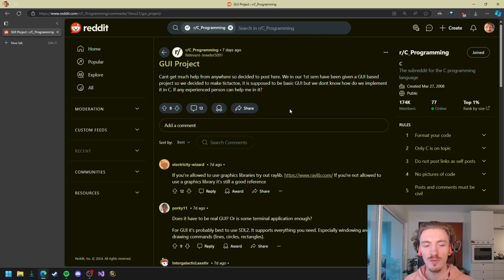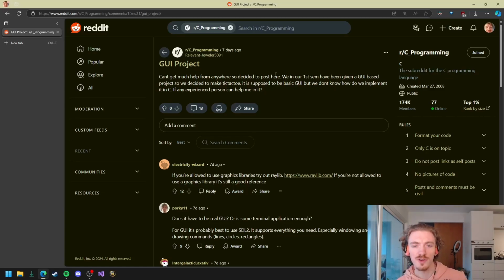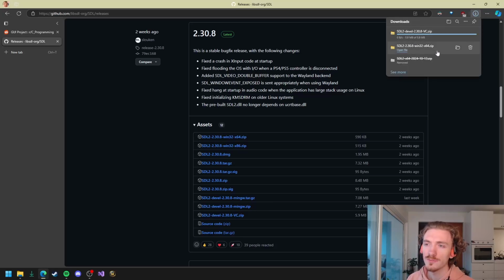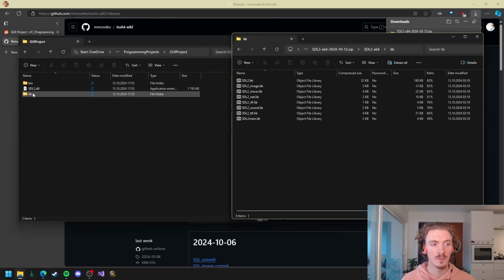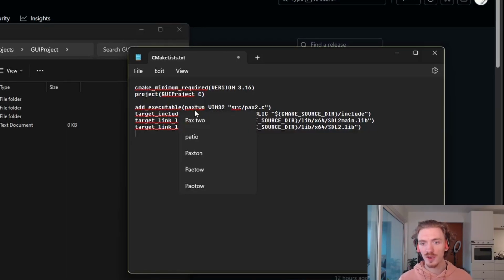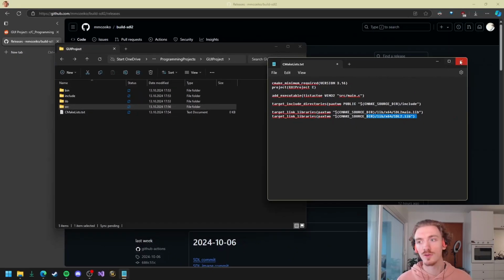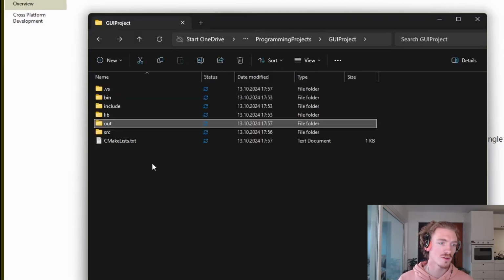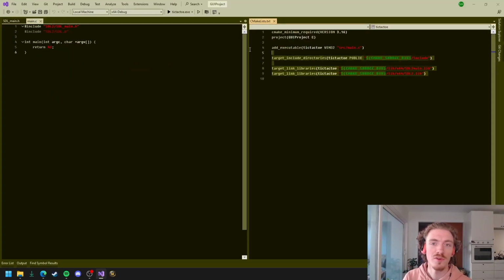Setting up SDL in C with CMake and Visual Studio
Learn how to set up SDL2 with CMake and Visual Studio to build cross-platform applications in C. This tutorial covers step-by-step instructions for creating a basic C project from scratch and compiling a simple SDL2 application.  This is part 1 of a series:

Part 4 Using SDL_ttf for fun, profit, and immediate mode GUI

00:00 Reddit post about GUI project
01:33 Intro to Immediate Mode GUI
02:16 Getting SDL2 and setting up the project folder
05:36 Using CMake and creating the CMakeLists.txt file
07:23 Creating the src/main.c file
08:01 Opening the project in Visual Studio
09:01 Opening and editing main.c